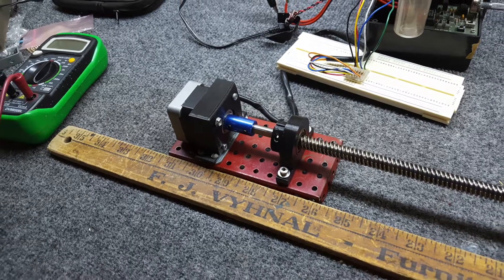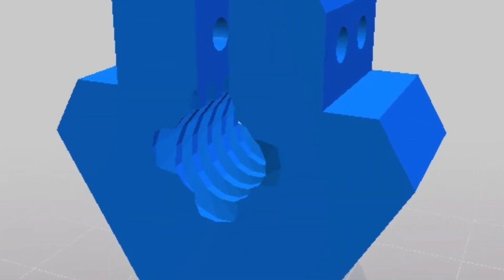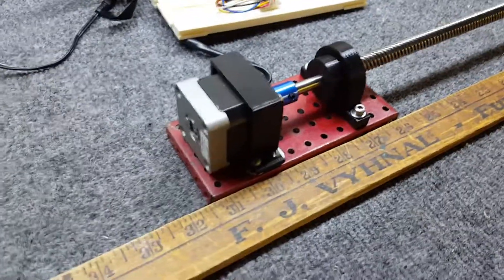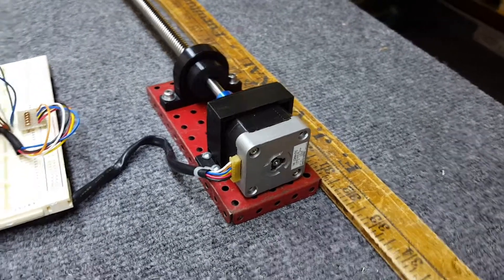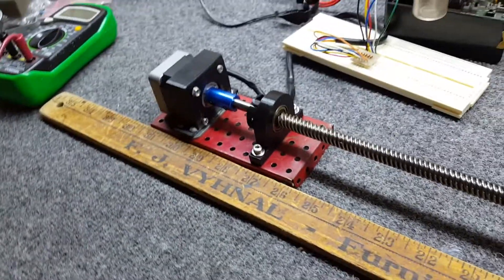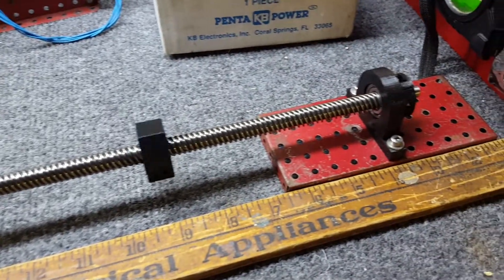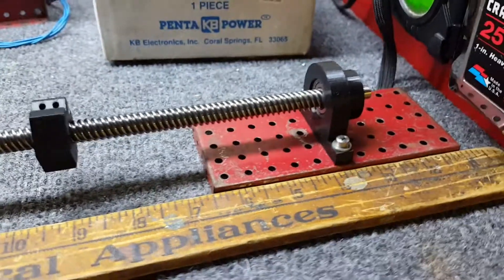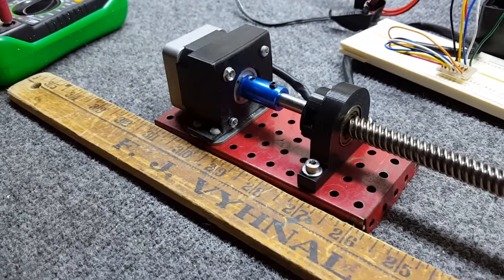Nema17 Meccano Mount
Designed and 3D printed this stepper motor mount to connect to standard Meccano hole spacing. Also in the video are 3D printed acme nut, bearing block and locking shaft collar.